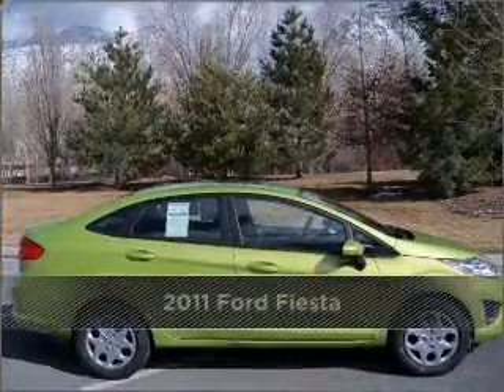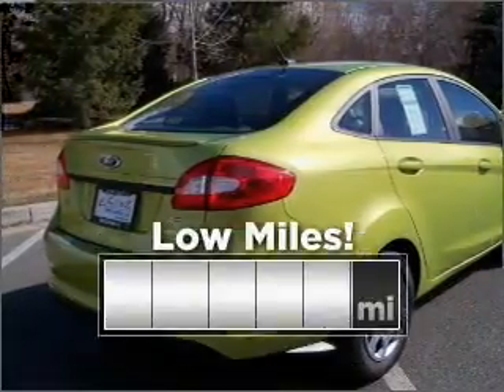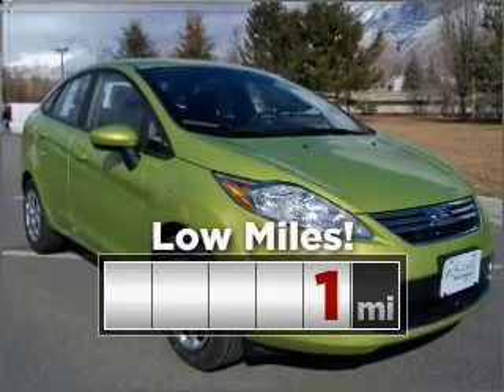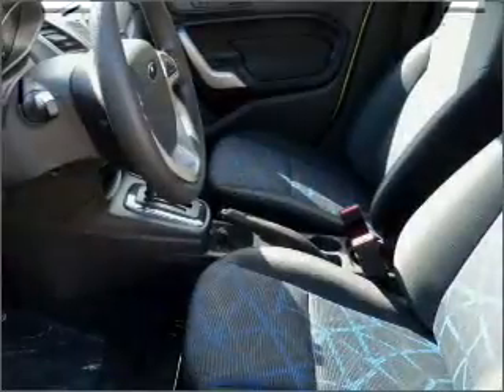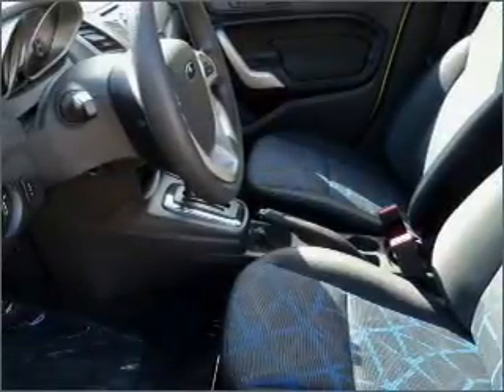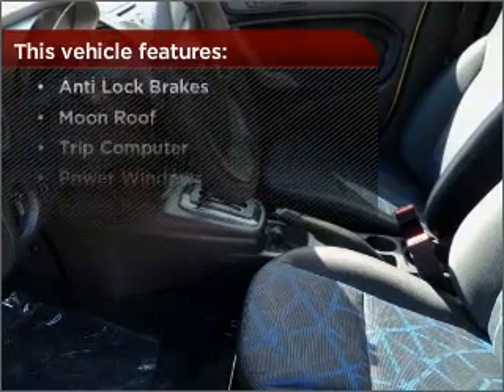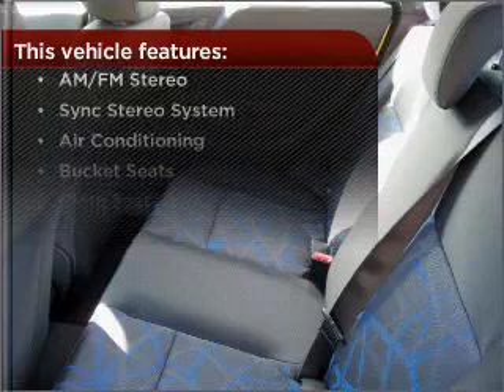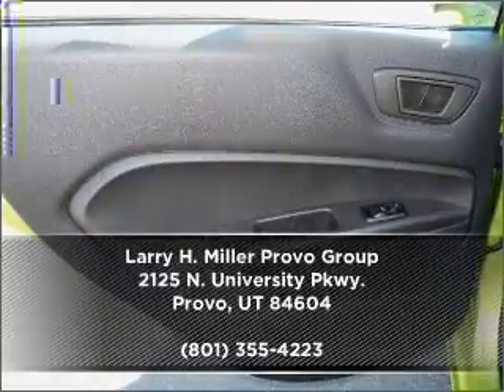2011 Ford Fiesta in Provo, UT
2125 N. University Pkwy.

2011 Ford Fiesta
Automatic
Mileage:1